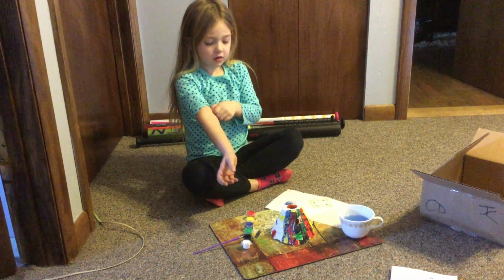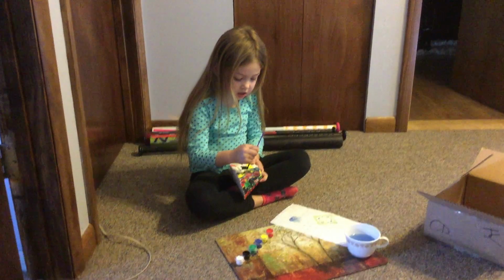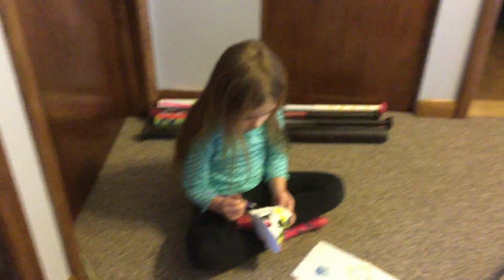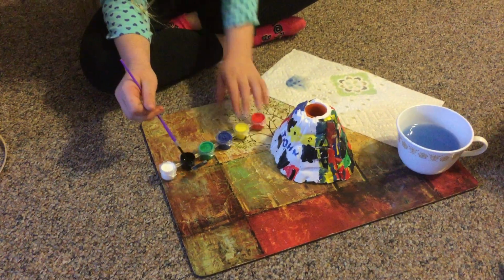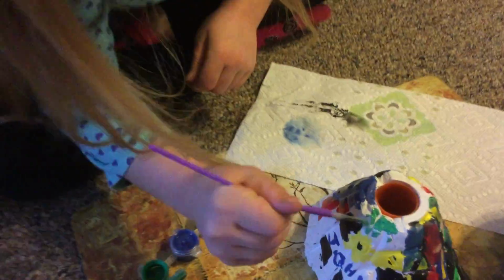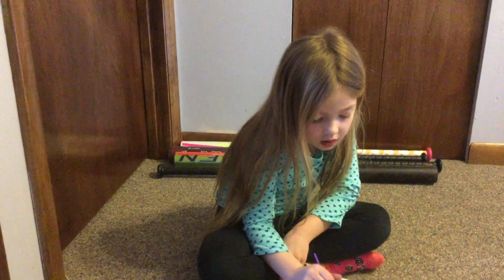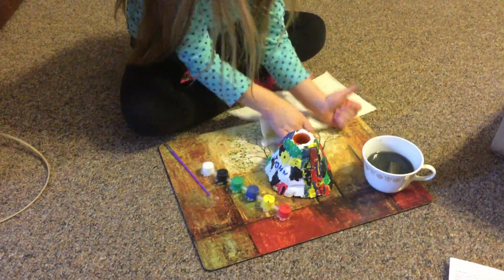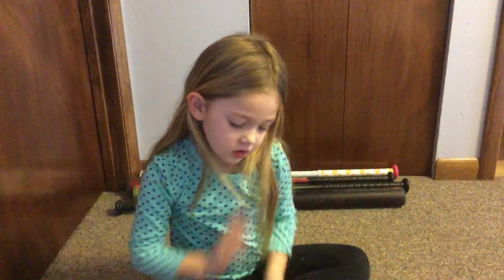2017 2 11 Volcano video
Annabelle creating a volcano video for her you tube channel